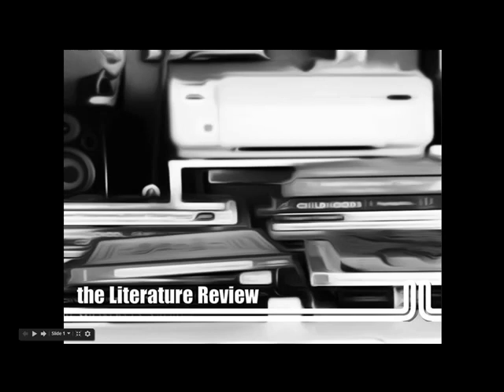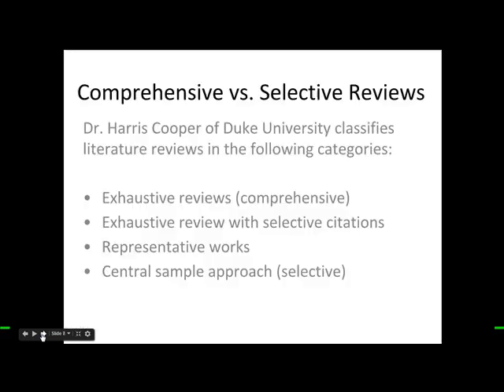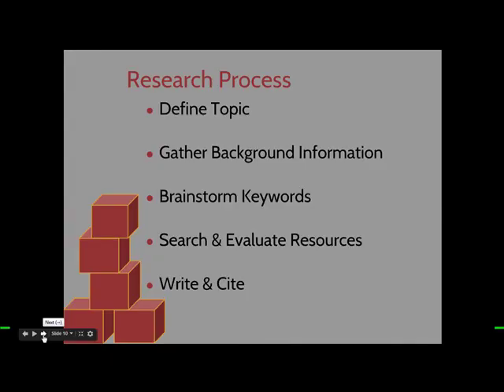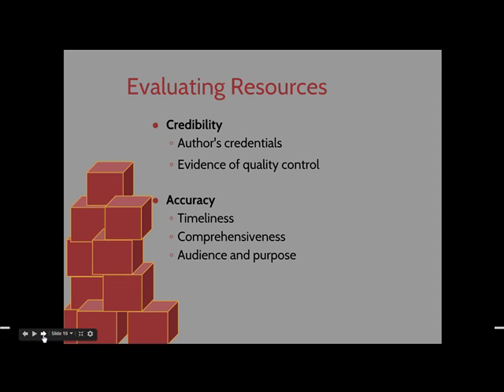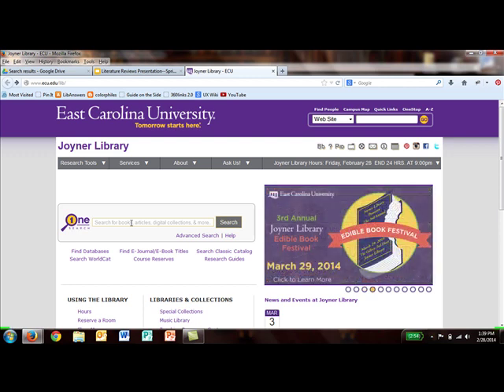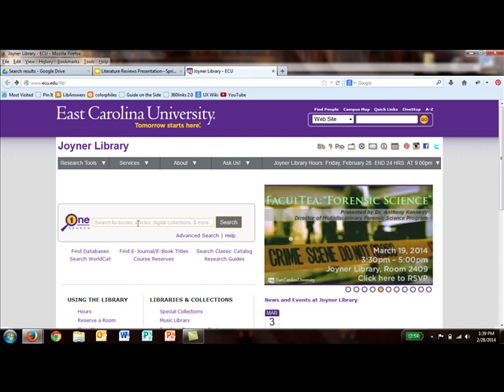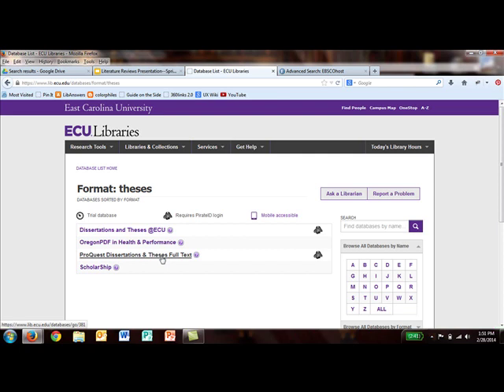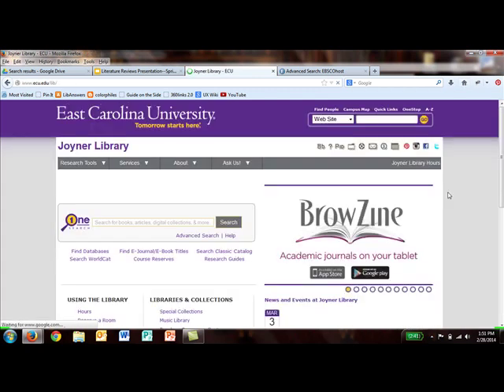Literature Review Session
This video is part of ECU Libraries' Graduate Research Series